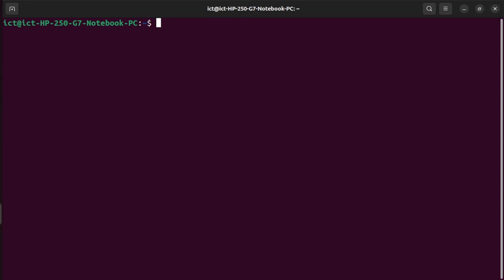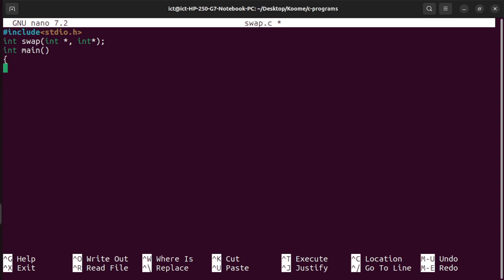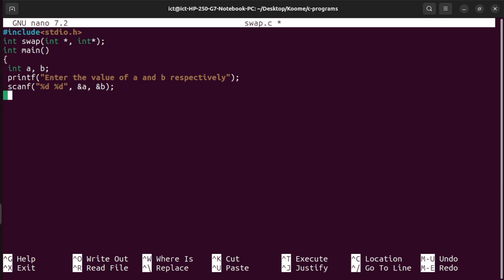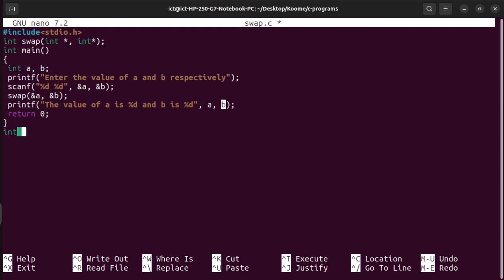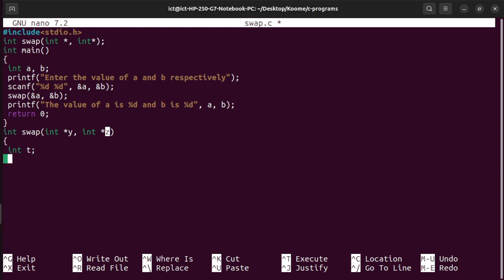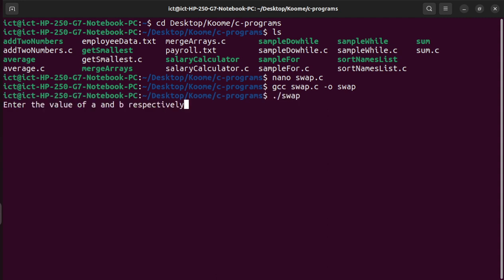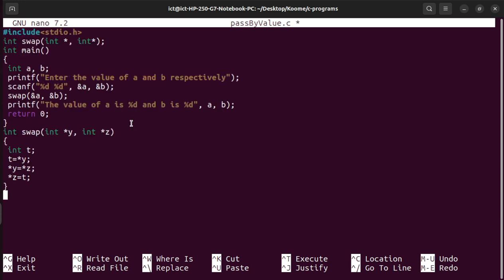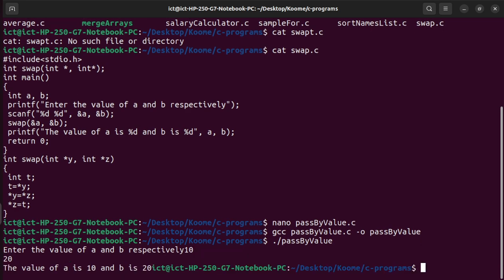Swapping values in C, Difference between pass by Value and Pass by Reference (Use of Pointers)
In this video we look at the difference between pass by value and pass by reference as found in C programming. Here we make use of pointers to pass by reference and we are able to change function parameters thereby swapping values. I hope you will find this video useful to help you differentiate between pass by value and pass by reference.